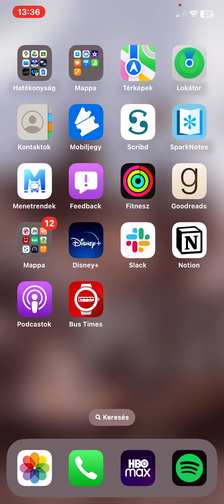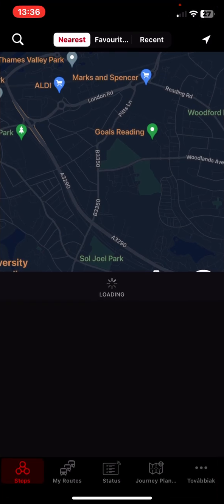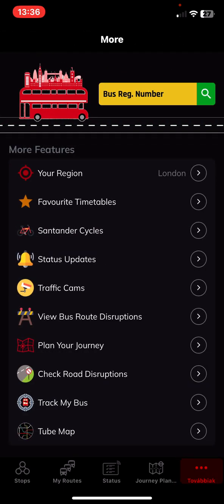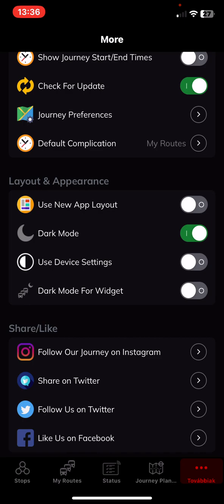How to turn on the dark mode for widget function in Bus Times?